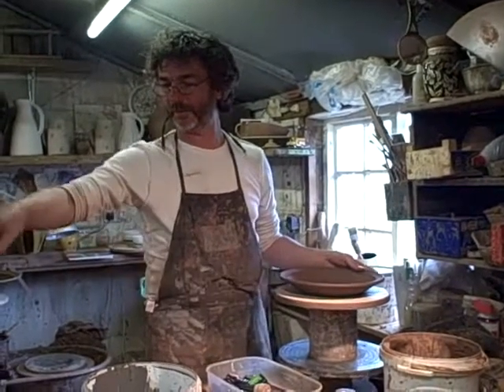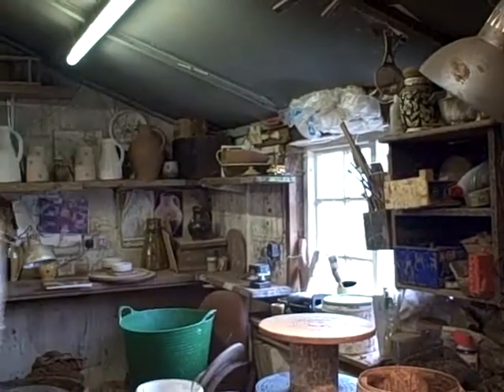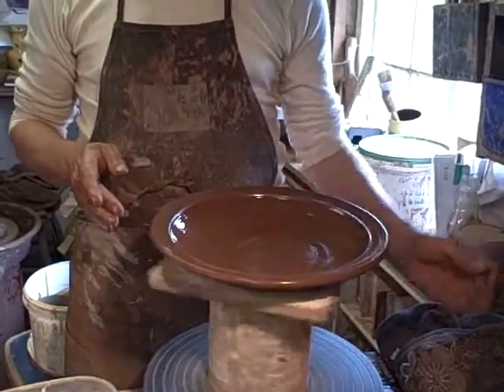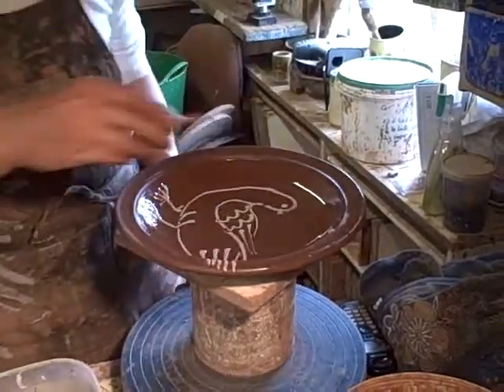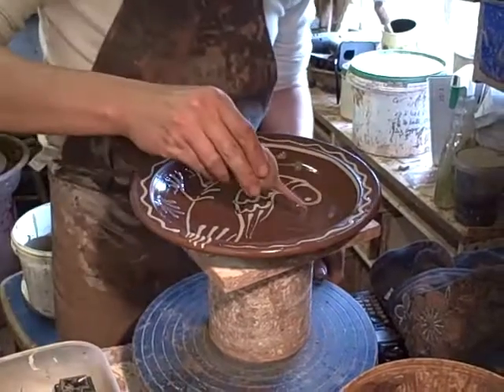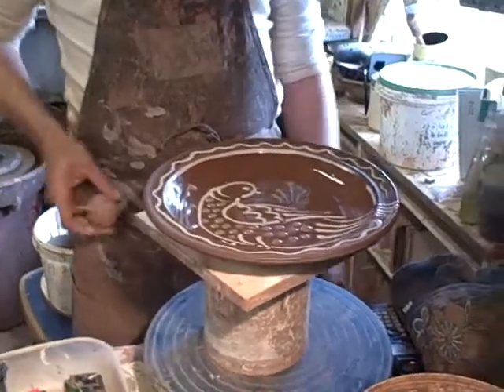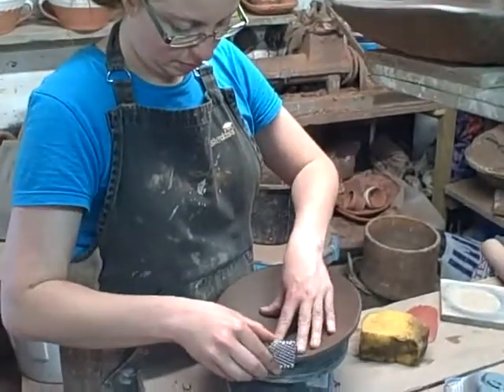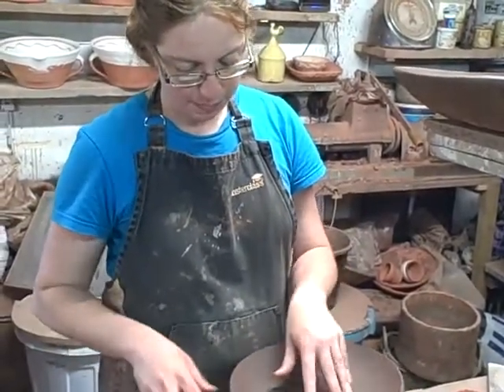Doug Fitch & Hannah McAndrew 4th June 2104